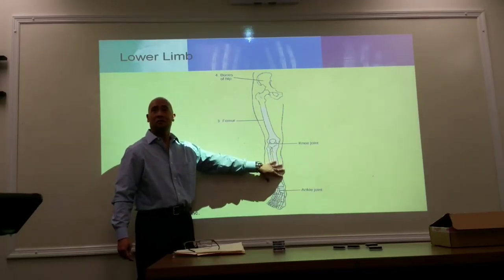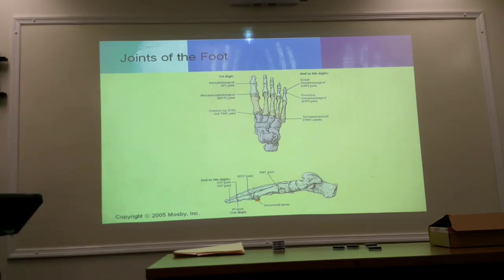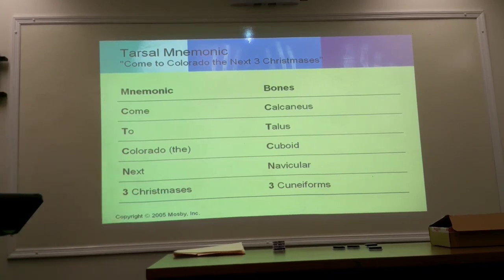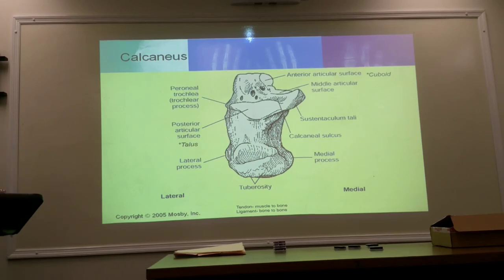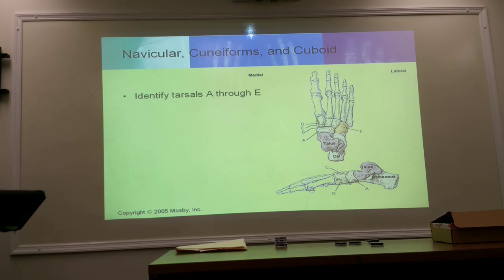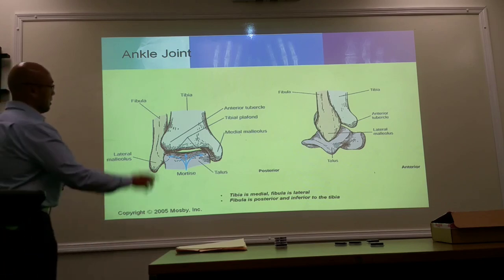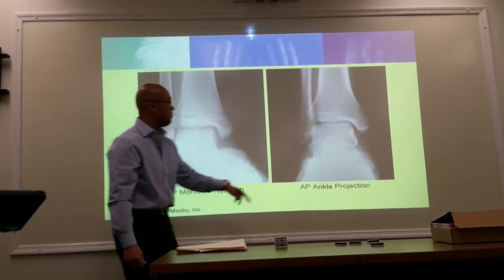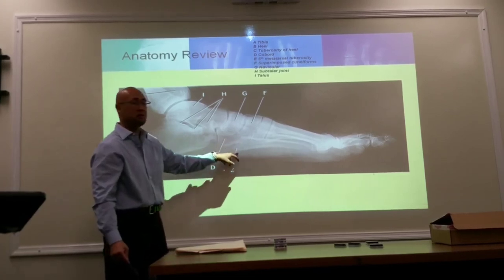Radiographic Positioning: Toes, Foot, Ankle, and Calcaneous.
Radiographic Positioning: Toes, Foot, Ankle, and Calcaneous Part 1.